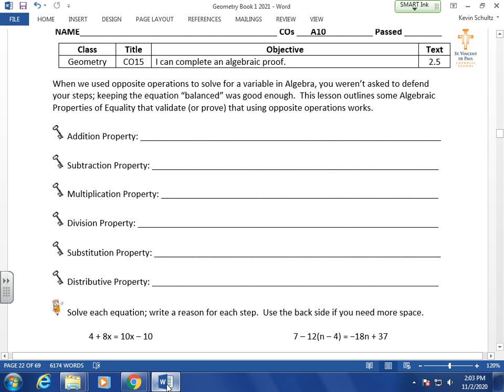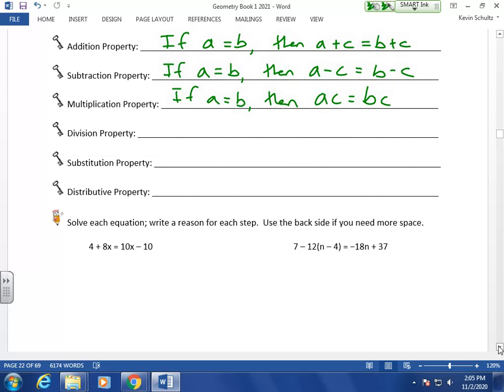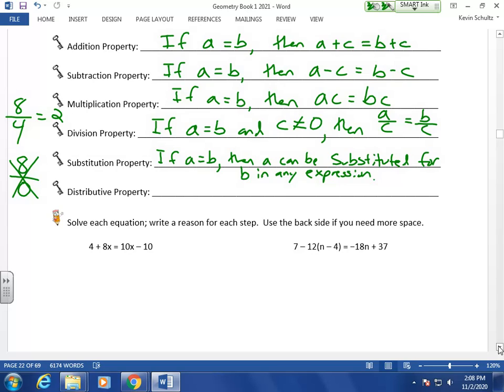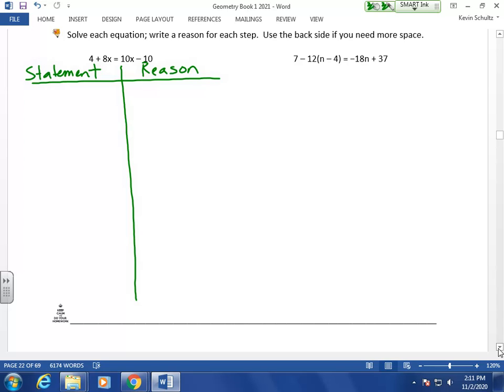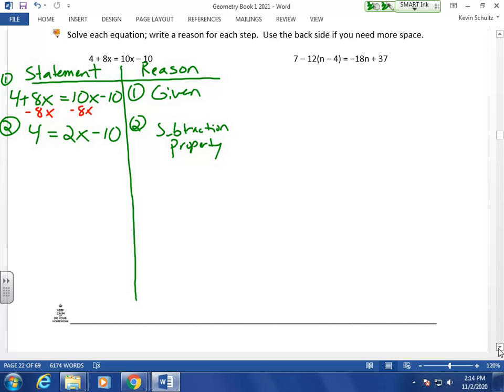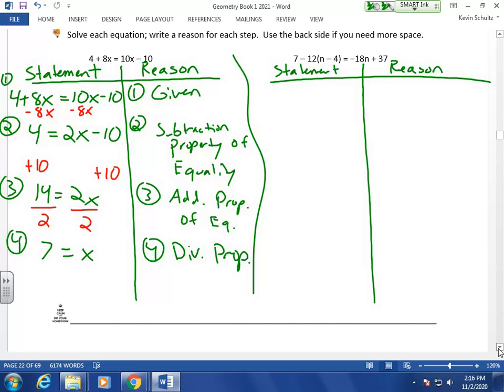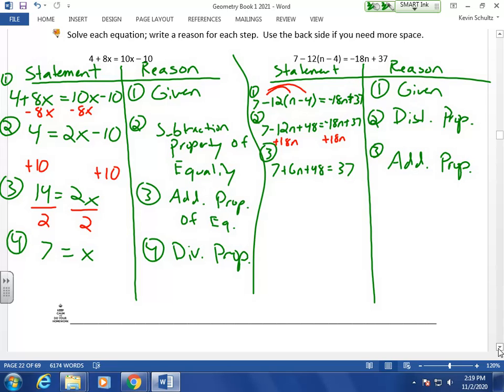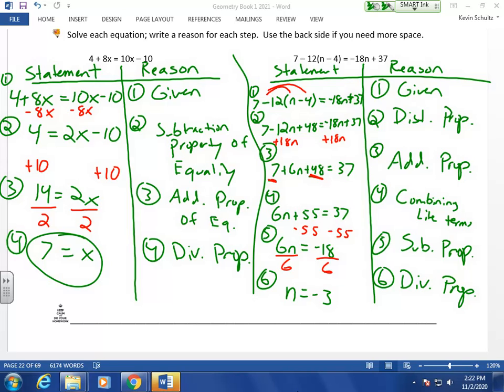Blue Geometry CO15 11/2/20...Algebraic Proofs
Homework: Check the end of the video for your book assignment.